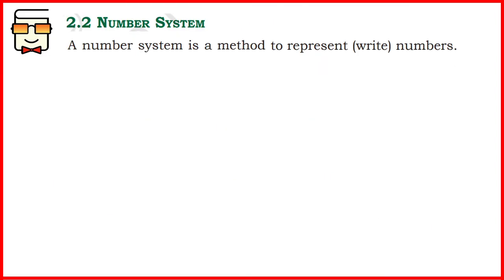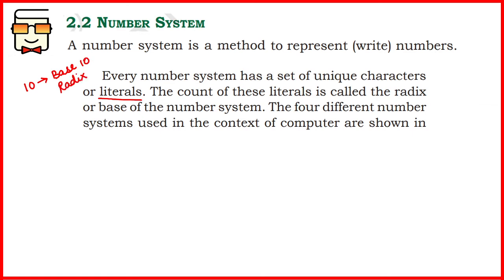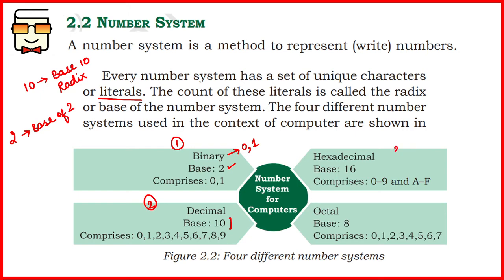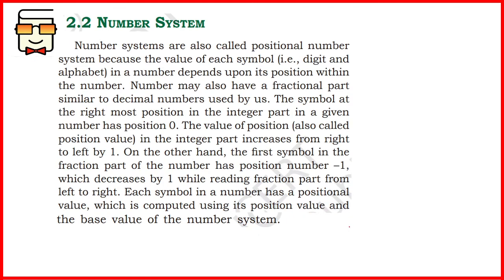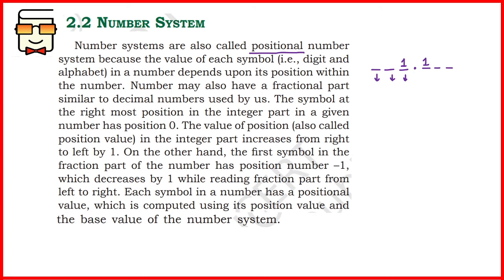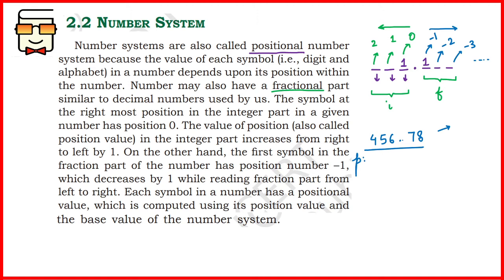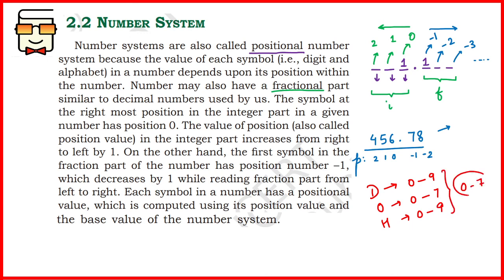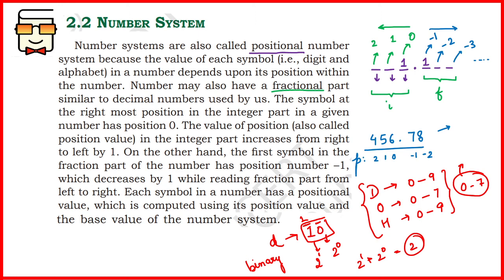Number Systems: Decimal, Binary, Octal, Hexadecimal numbers (NCERT Class XI Computer Science)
Number Systems: Decimal number system, Binary number system, Octal number system, Hexadecimal number system

NCERT Class XI Computer Science with Python
Chapter 2: Encoding Schemes and Number Systems